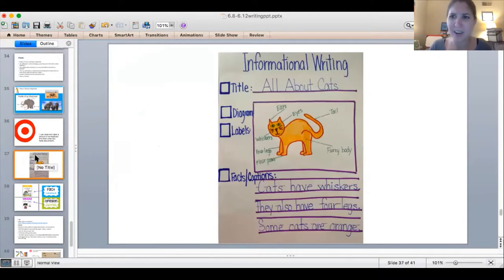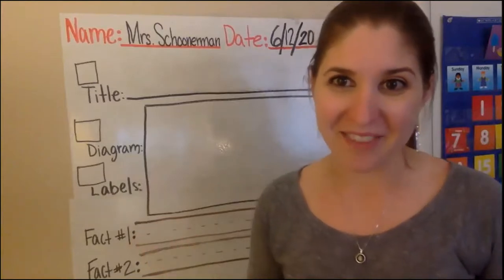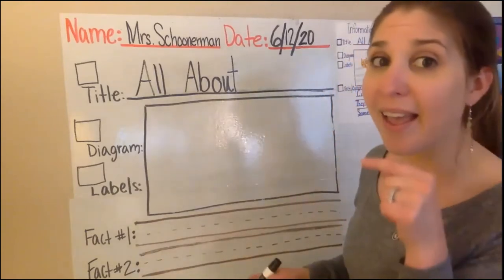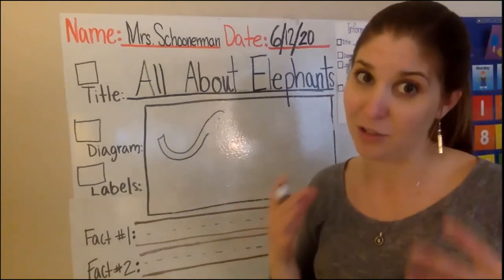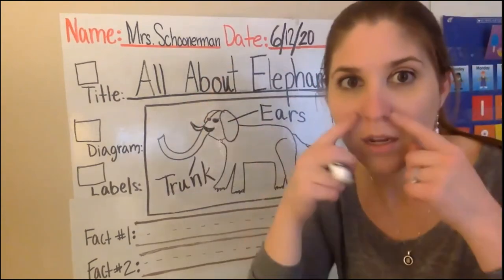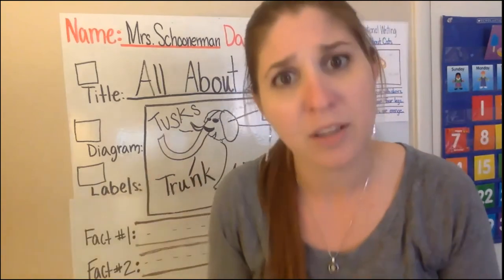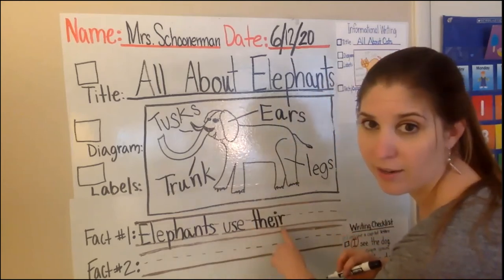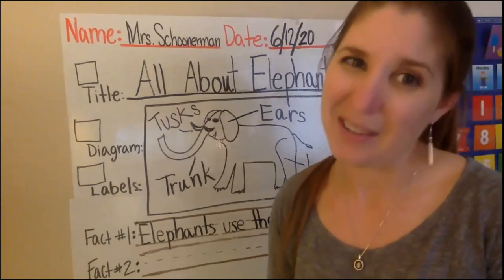6 12 Friday Kindergarten Writing All About Elephants